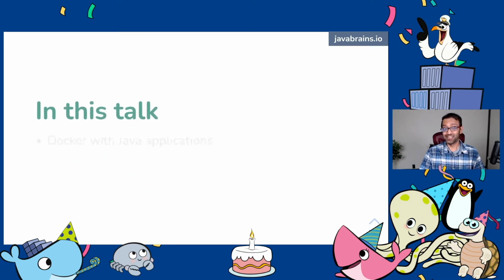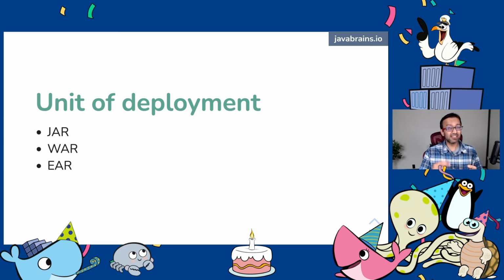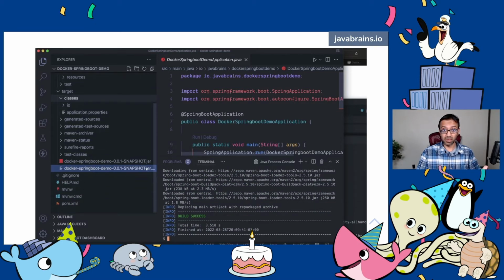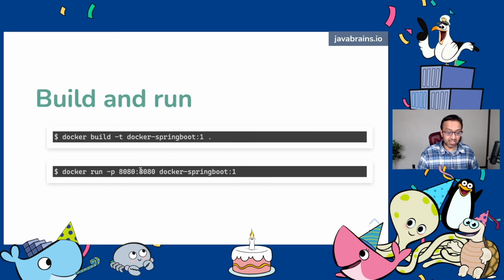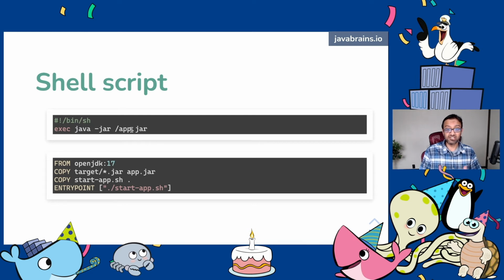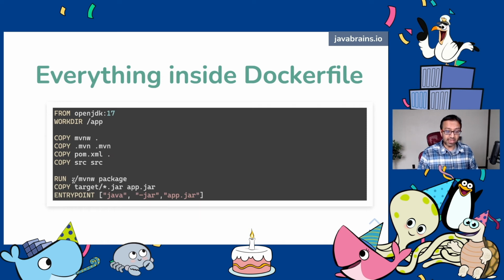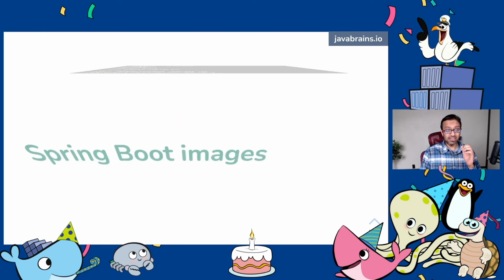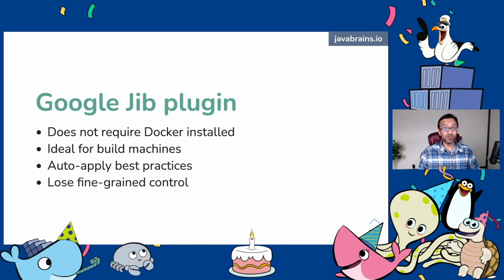Docker + Spring Boot - what you should know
Did you miss the Docker Community All-Hands on March 31st, 2022?

Here is a replay of the talk hosted by JavaBrains (@Java_Brains):  Docker + Spring Boot - what you should know

► Description: Spring Boot development and deployment gets much easier with Docker. In this talk I explain how to use Docker for getting consistent development environments, builds and production environments when working with Spring Boot applications.